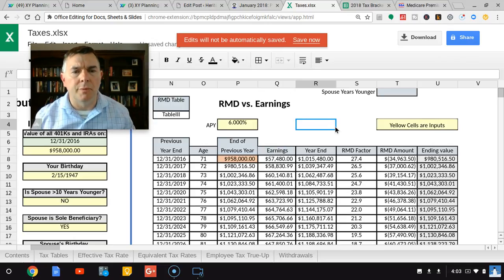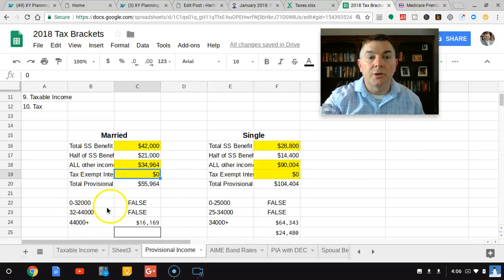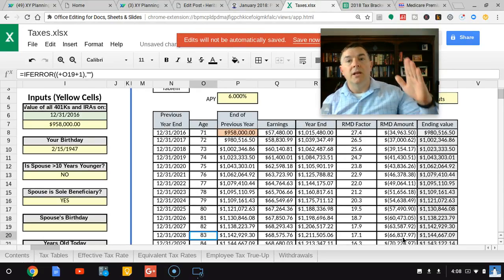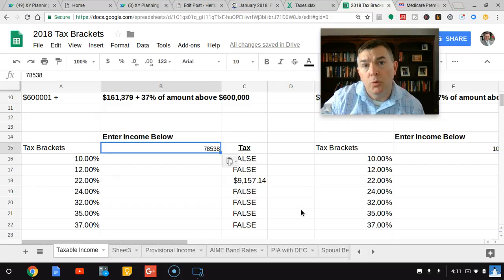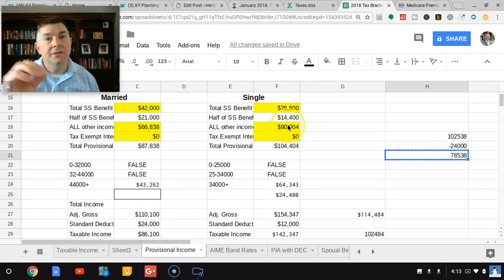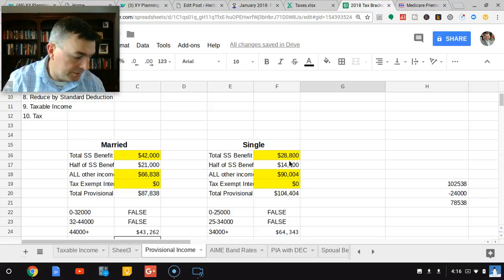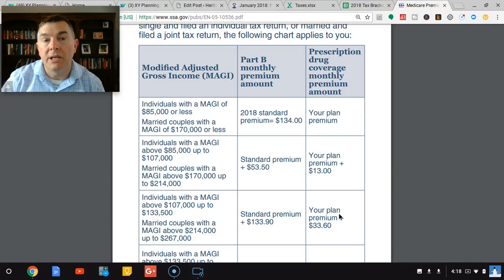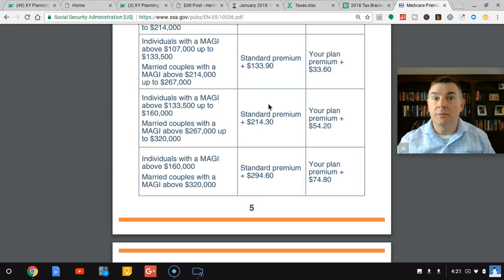How Required Minimum Distributions Can Triple Your Taxes Part 2